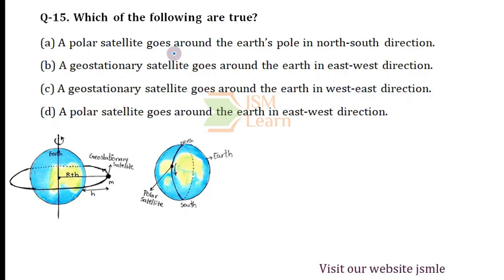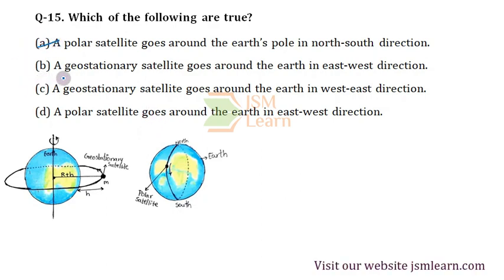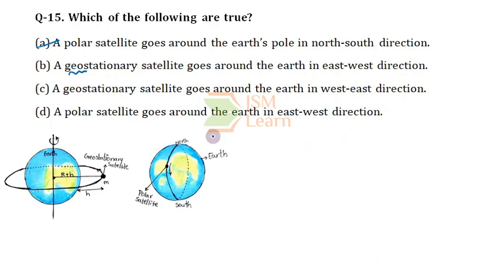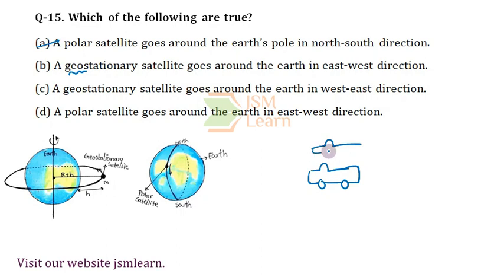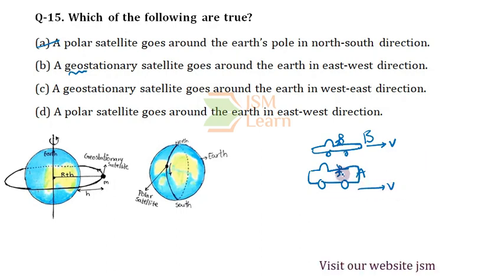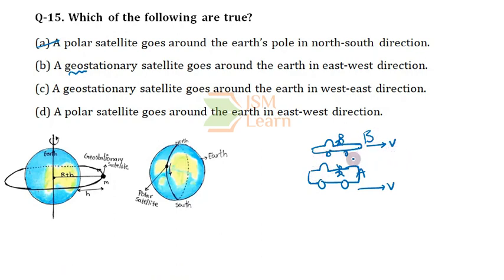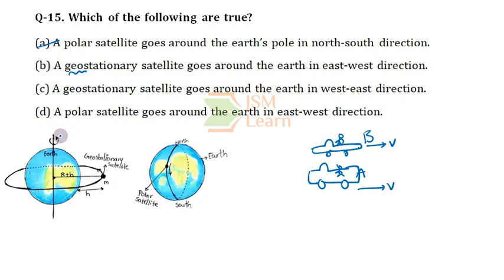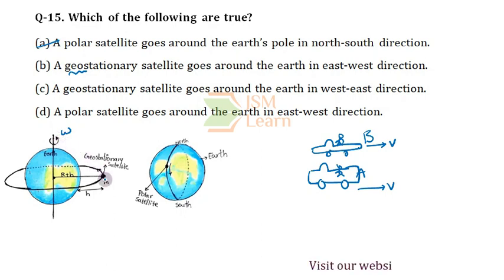GRAVITATION NCERT Exemplar Solutions-Q-15